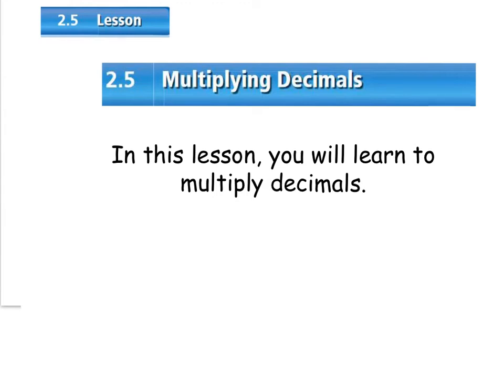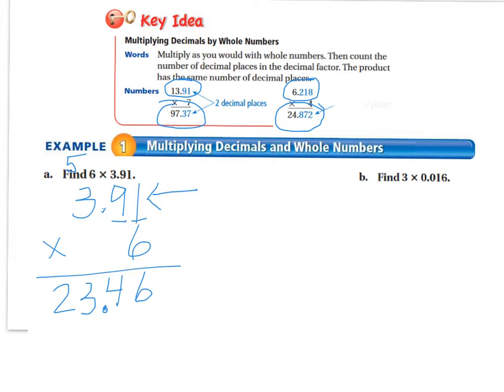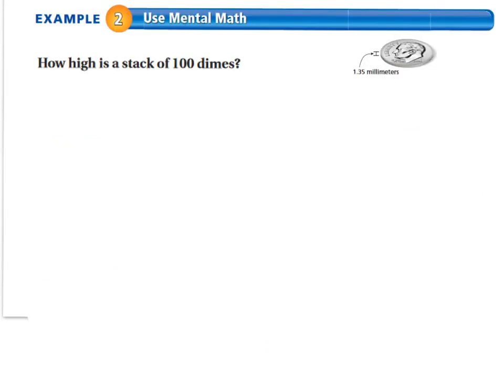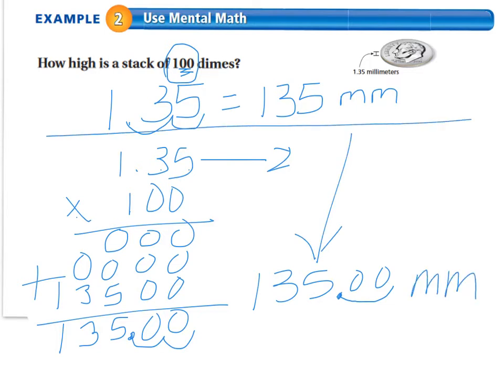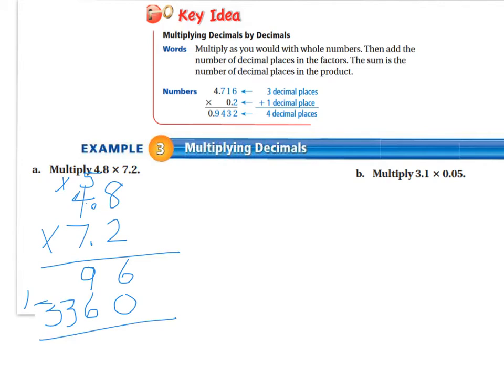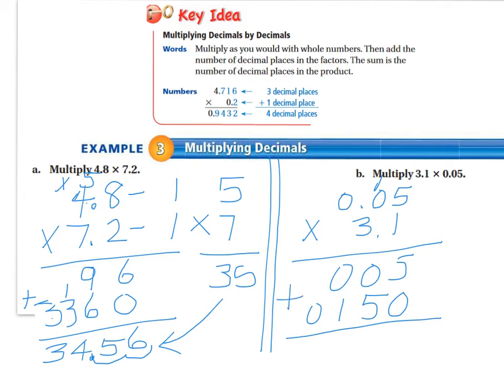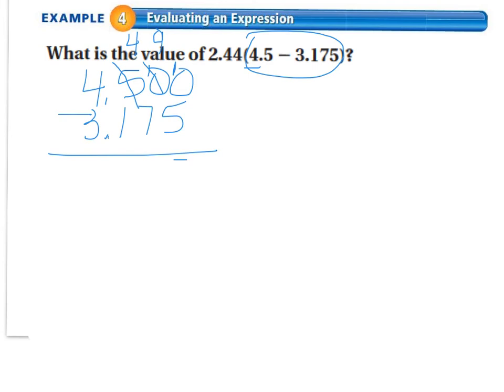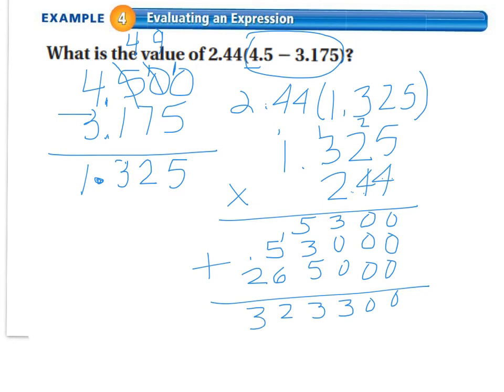lesson 2.5 multiplying decimals